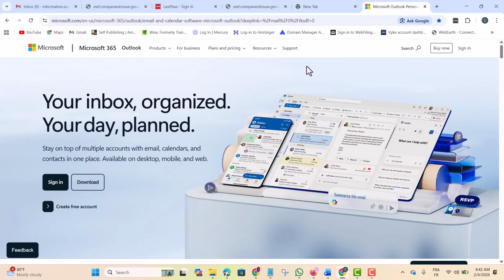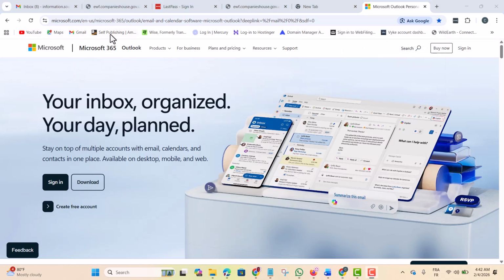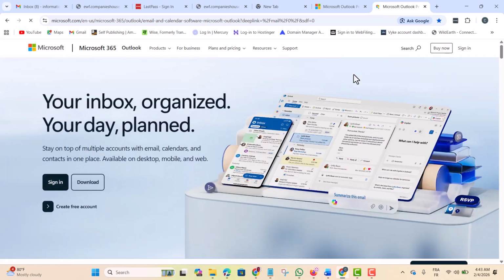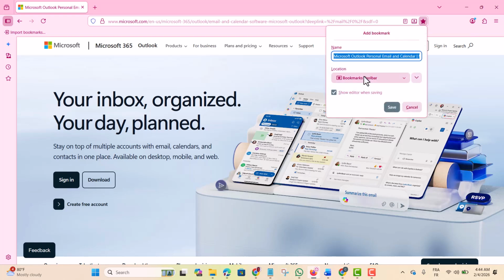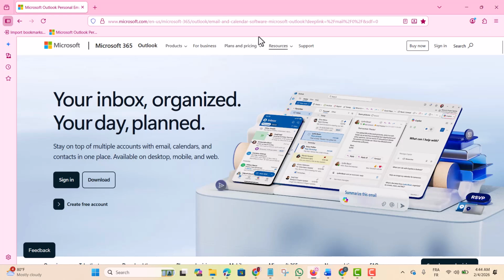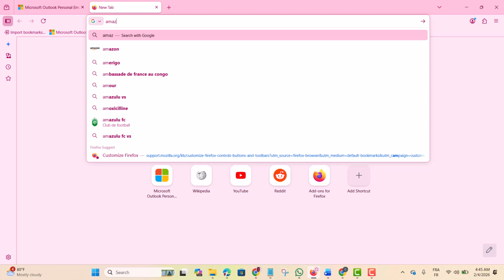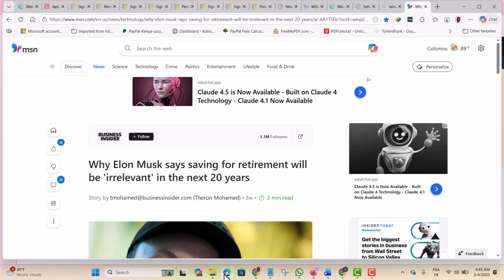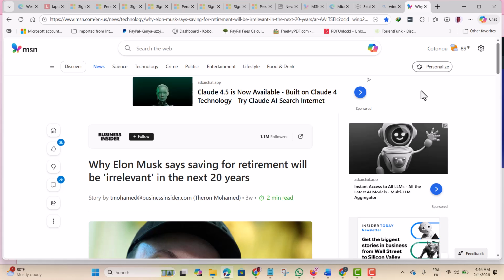How to Bookmark a Website in Chrome, Edge & Firefox | Save Websites to Favorites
In this step-by-step tutorial, I show you how to bookmark a website so you can quickly access your favorite pages anytime. Whether you're using Google Chrome, Microsoft Edge, or Mozilla Firefox, bookmarking makes browsing faster and more organized.

If you’re new to browsers or just learning basic computer skills, this beginner-friendly guide will help you understand how to save websites to your favorites bar, organize bookmarks, and manage them easily.

✅ In This Video, You’ll Learn:
How to bookmark a website in Chrome
How to add a website to Favorites in Microsoft Edge
How to bookmark a page in Firefox
How to use the bookmarks bar
How to organize and manage saved websites
Shortcut keys for bookmarking (Ctrl + D)

Bookmarking is an essential browser feature that helps improve productivity and saves time when visiting frequently used websites.

🔎 This Tutorial Covers:
how to bookmark a website
how to save a website
how to add website to favorites
Chrome bookmark tutorial
Microsoft Edge favorites guide
Firefox bookmark tutorial
how to show bookmarks bar
manage browser bookmarks